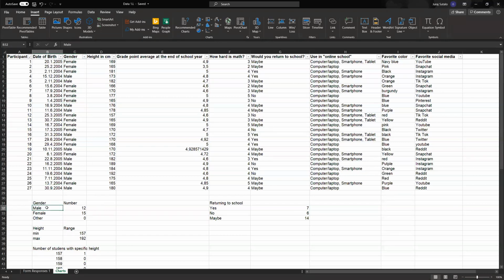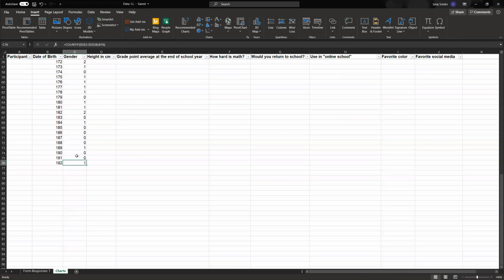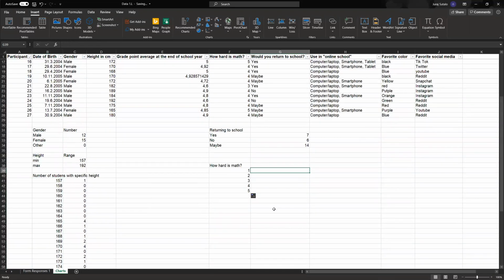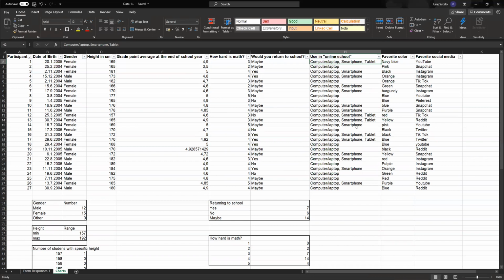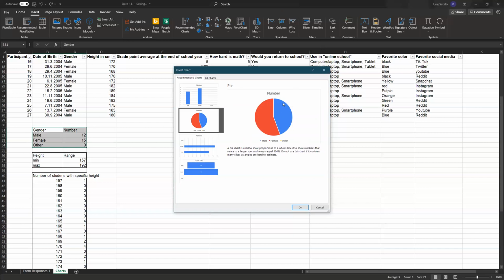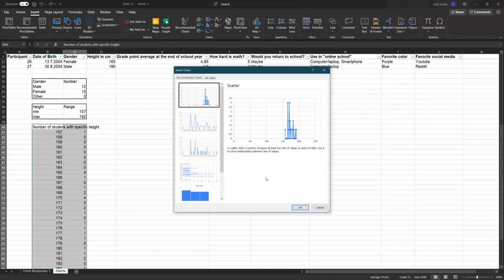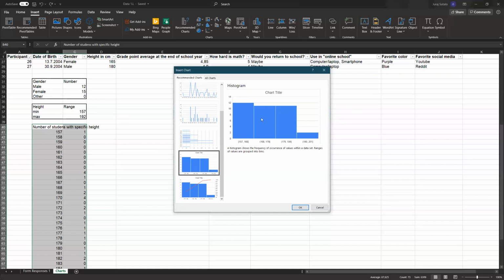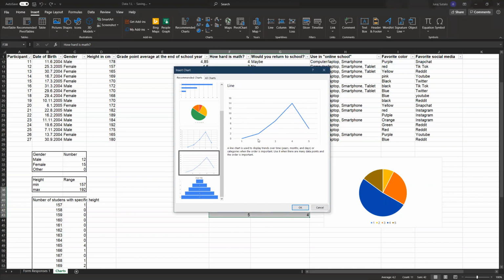16. Simplifying data and visual representation